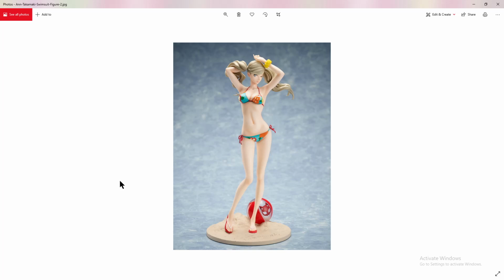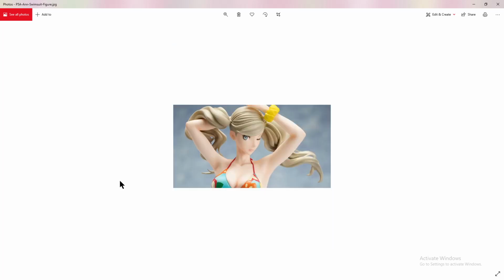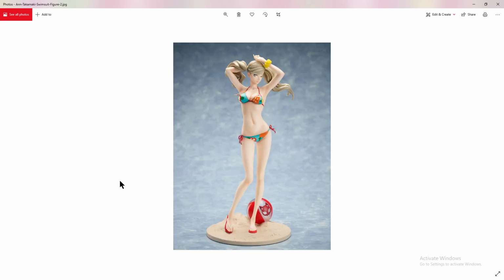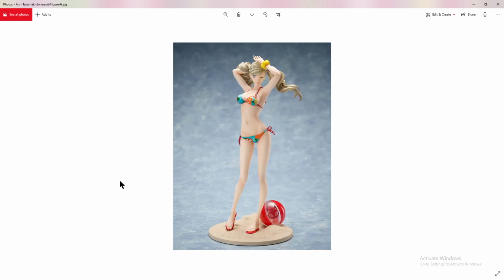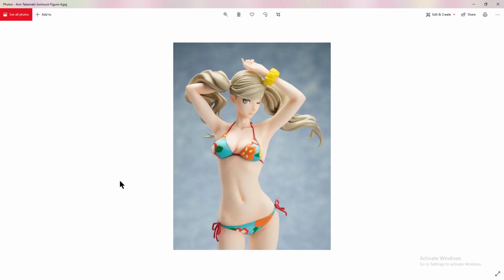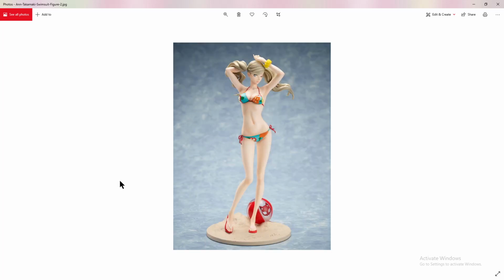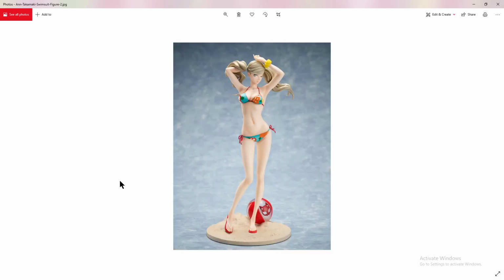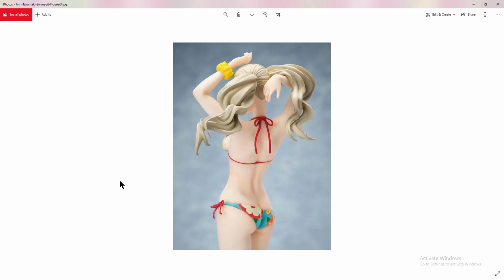Persona 5 NEW Ann Takamaki Swim Suit Figure (Available NOW)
Keywords-
Persona
persona 5
Persona 6
Persona 5
ann
Ann
Ann Takamaki
swim suit
swim suit figure
Ann Takamaki Swim Suit figure
Persona 5
Persona 5 girls
Persona 5 Girls Hot
Persona 5 girls Bikini
Ann Takamaki Bikini
Panther
Persona 5 Panther
Persona 5 Panther hot
Hot
Persona 5 Panther Bikini
figure
figurine
Persona 6
persona 6
Persona 5 On Switch
Nintendo Switch
PlayStation 5
PlayStation
Xbox One X
next gen
new news
Video Games
gamer
gaming
new Persona game
Persona 5 strikers
Persona 5 Phantom Strikers
release date
western release date
gameplay
trailer
shin Megmai Tensei
SMT
SMT 3 remaster
SMT 3 Remastered
SMT V
SMT 5
Shin Megami Tensei
shin megami tensei
atlus
ATLUS